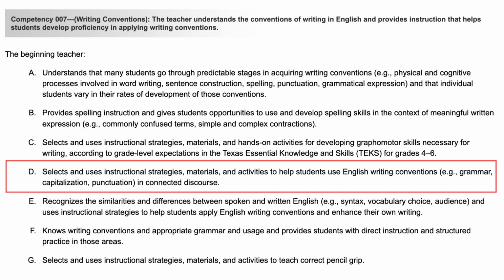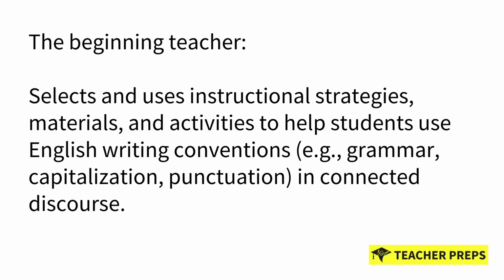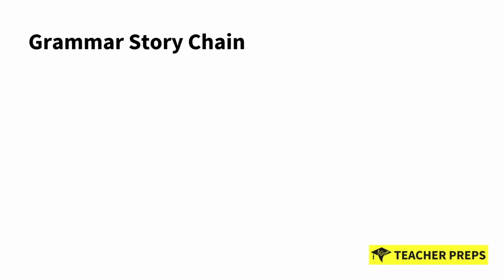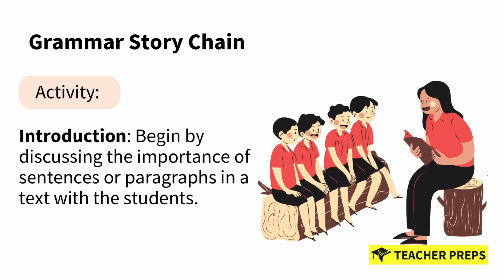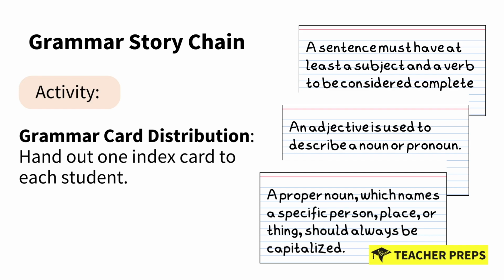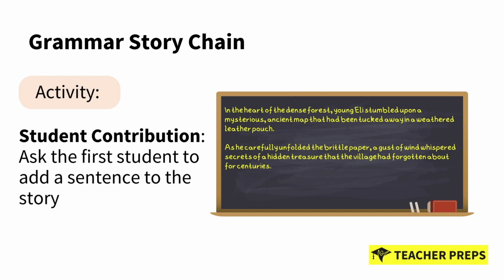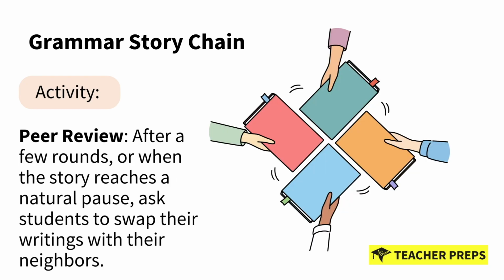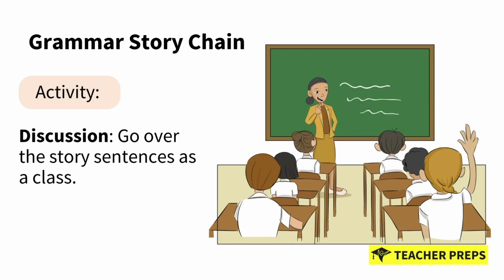TExES Core Subjects 391 Lesson 4 Test Prep